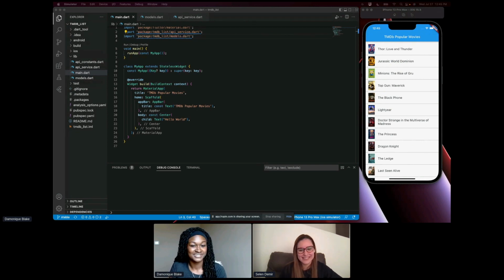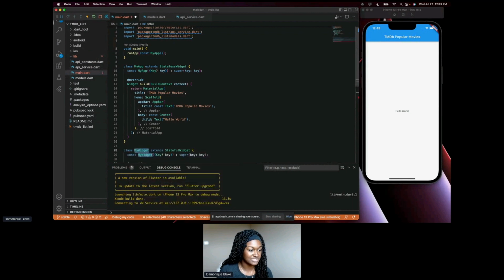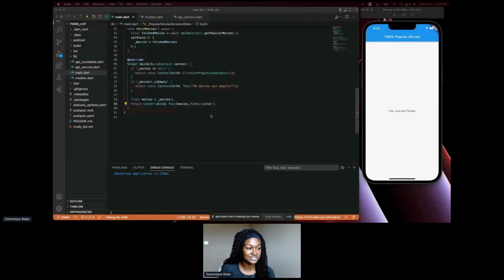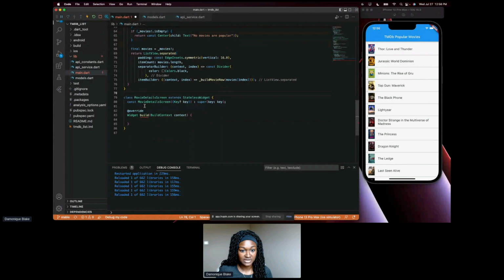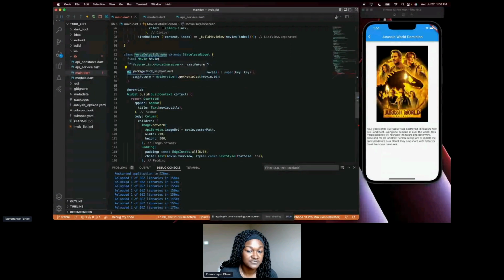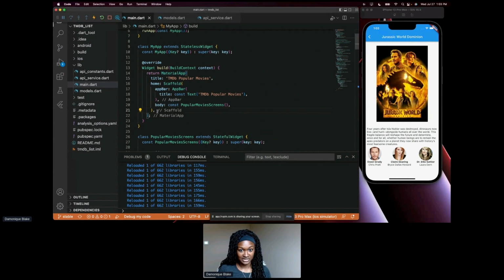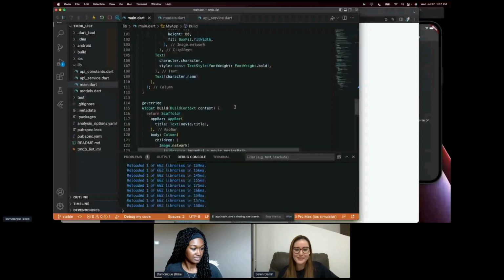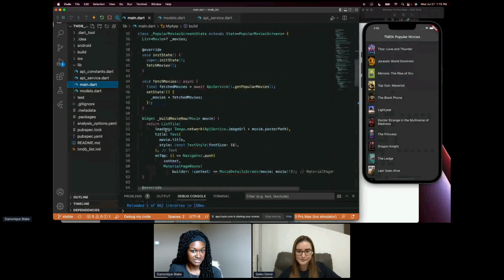Widgets, Widgets, and More Widgets: An Intro to Flutter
Presented by Women Who Code Mobile Tech Summit
Speaker: Damonique Blake, Senior Mobile Developer @ Atomic Robot

In this session, attendees will build a sample app using Flutter from scratch. Learn the basics of Flutter development using the Dart programming language and how easy it is to build a UI using Flutter's widgets.